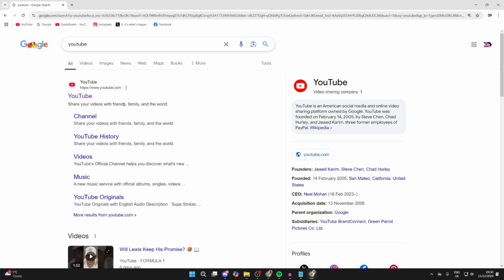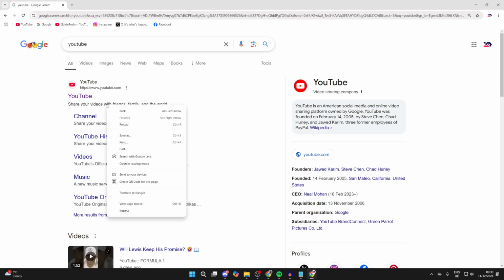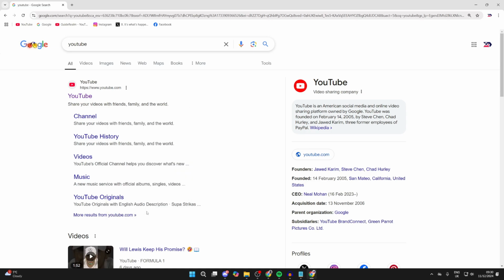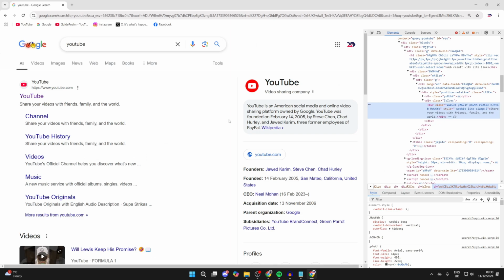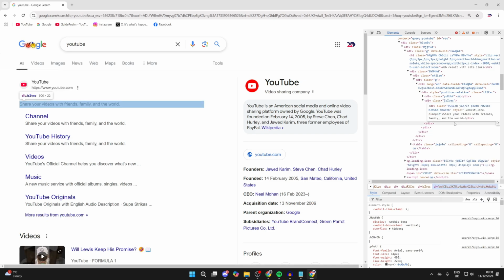How To Edit Any Webpage In Browser - Full Guide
Learn how to edit any webpage in your browser in this video.

GuideRealm